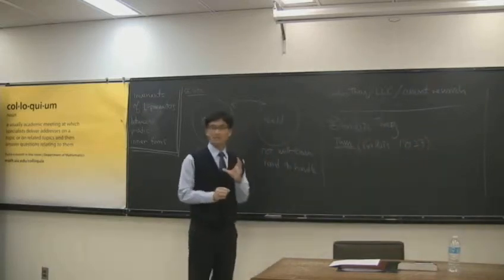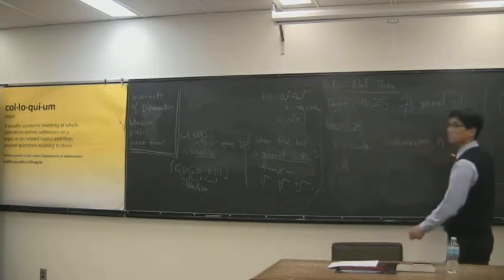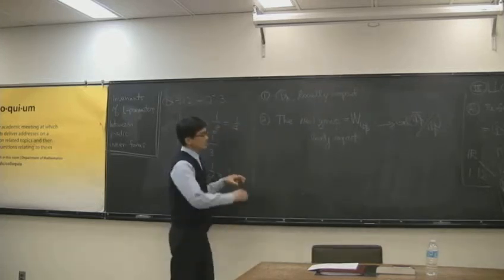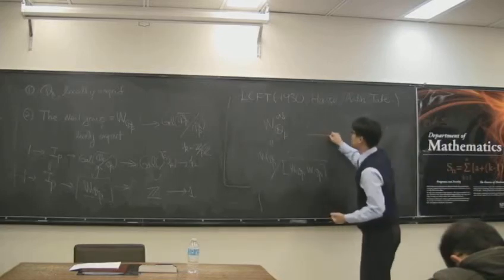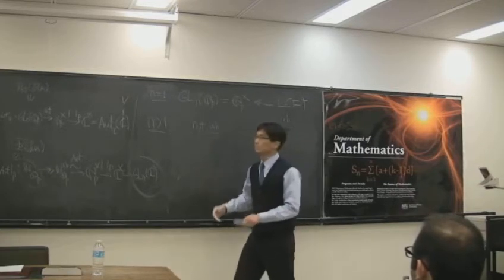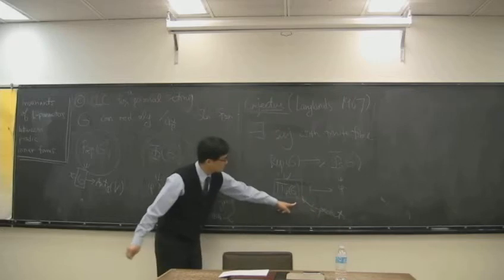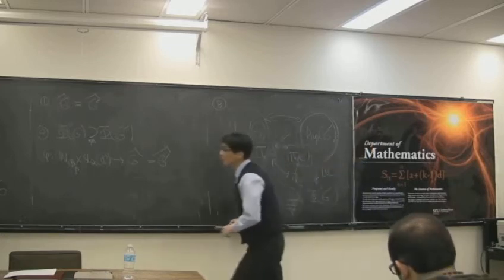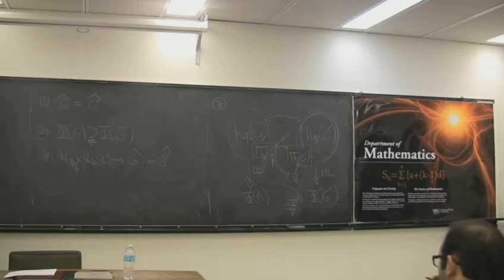Invariants of L parameters between p-adic Inner Forms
Abstract: The local Langlands correspondence predicts a relationship between irreducible complex representations and certain continuous homomorphisms, so-called L-parameters. The discovery of such a relationship provides new approaches to study the representations. After a tour of basic related theories, I will introduce the local Langlands correspondence for p-adic groups. Bringing in the notion of a p-adic inner form, I will then discuss some invariant properties governed by L-parameters between p-adic inner forms. At the end of the talk, I will describe my recent work with D. Goldberg on the invariance of R-groups for classical groups.